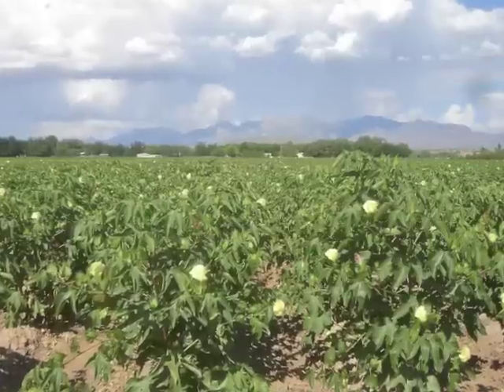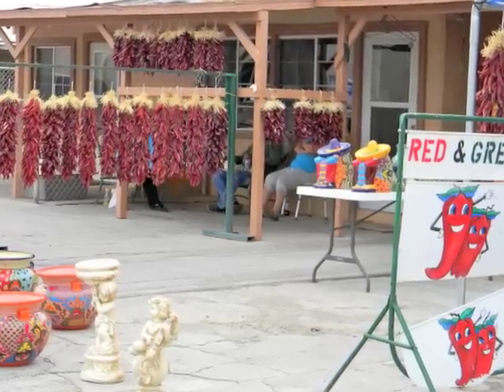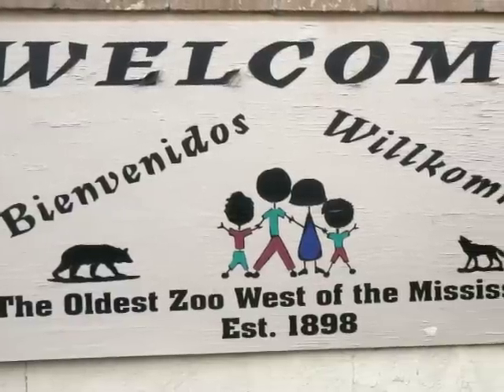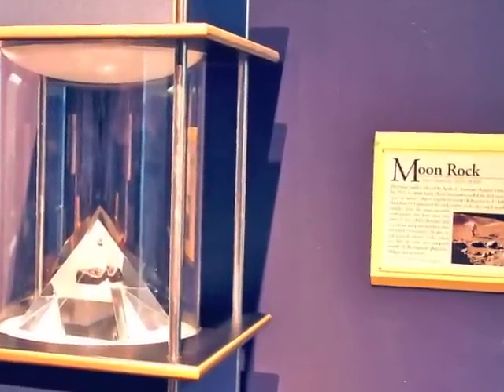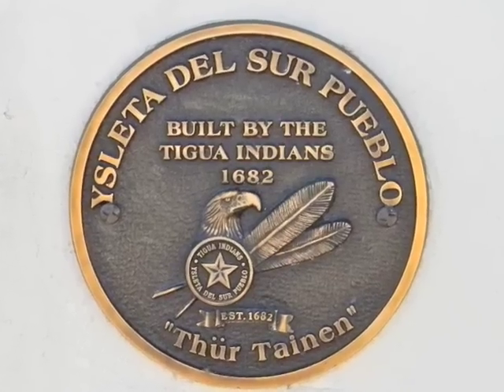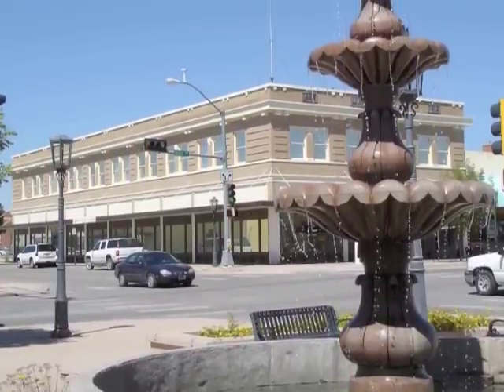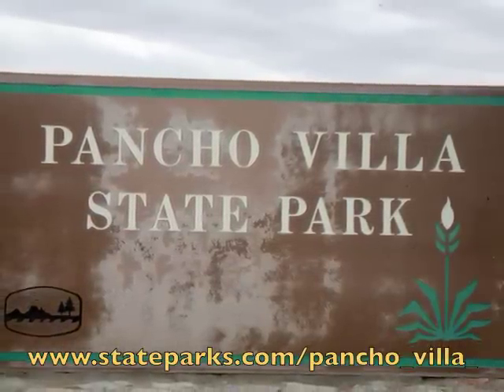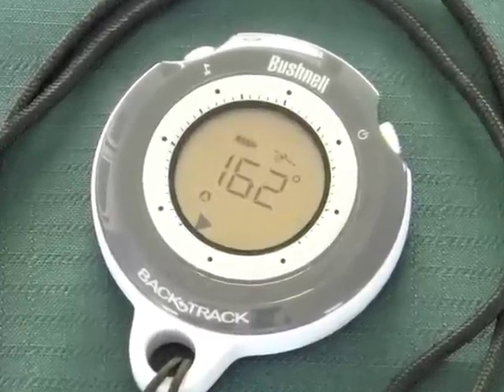Day Trips From Las Cruces, New Mexico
When you're visiting Las Cruces, you may want to take some fun day trips to explore more of southern New Mexico. This podcast shows you places you may enjoy to the north, south, east and west of the Mesilla Valley, including El Paso, Deming, Alamogordo, White Sands National Monument, and the chile capital of the world, Hatch.